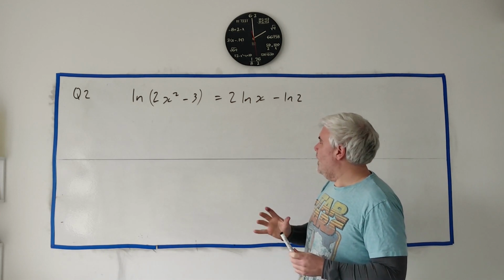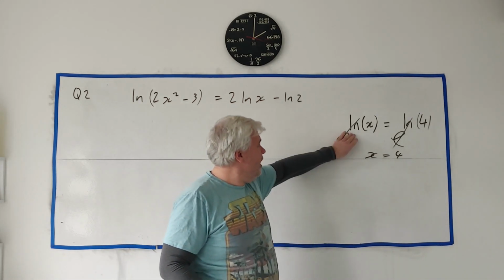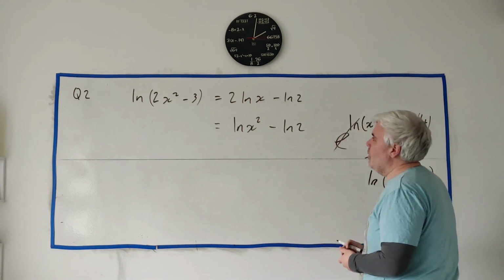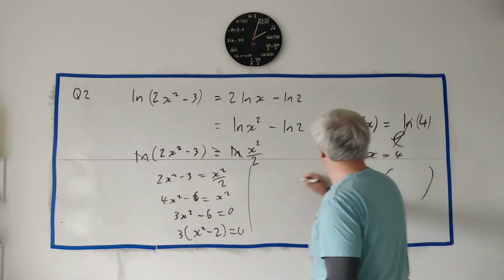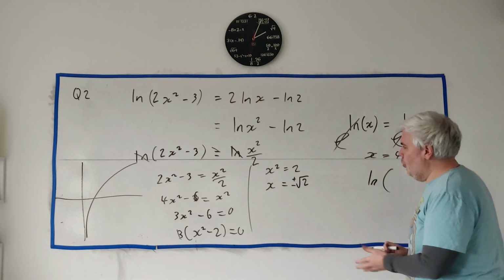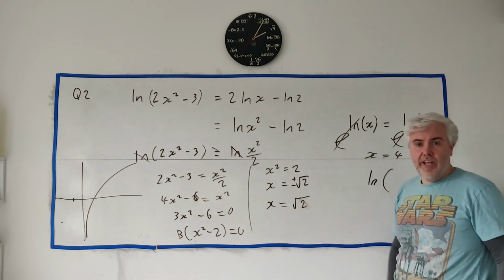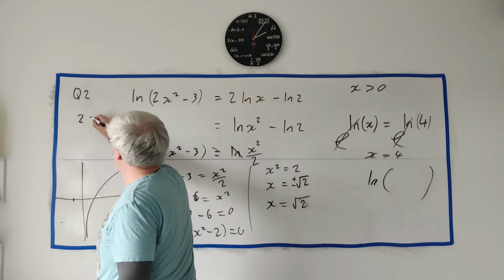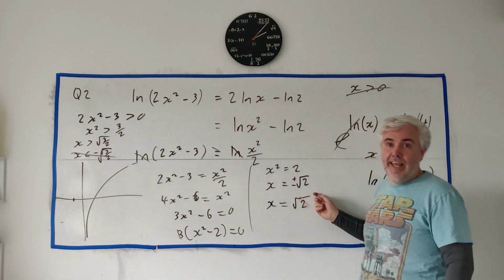Q2 solutions for CIE A level Pure Maths paper 32 summer 2023 9709/32/m/j/23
Solving a logarithmic equation

9709/32
9709_s23_qp_32
9709s23qp32
9709 s 23 qp 32
9707 s23 32